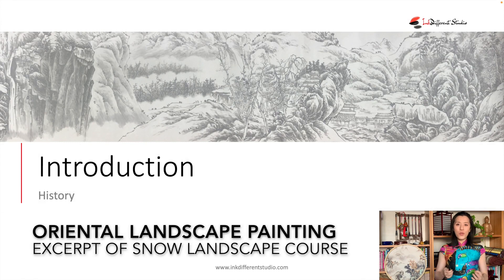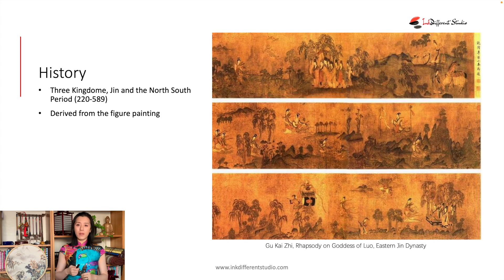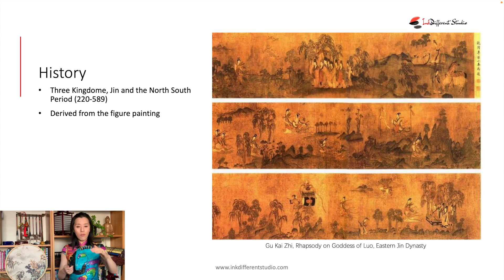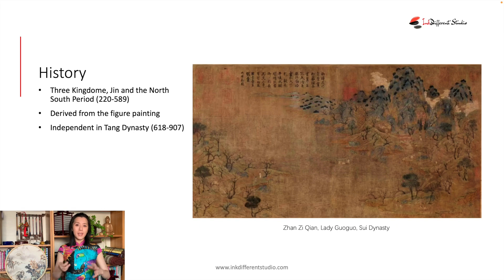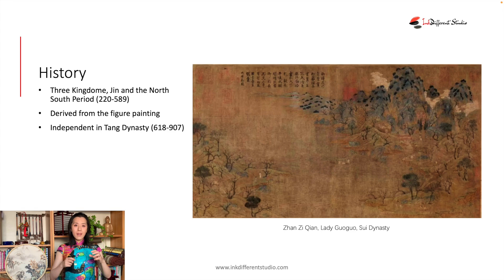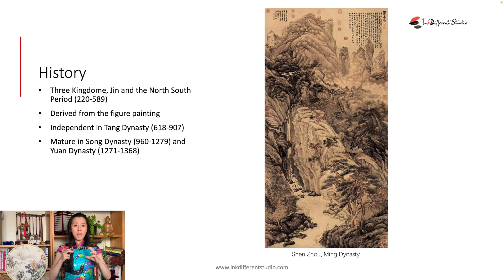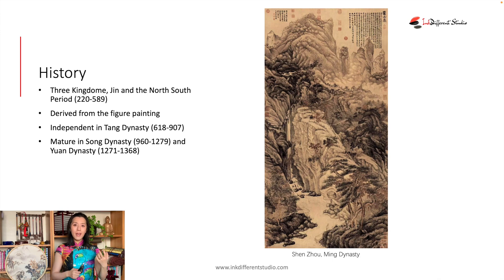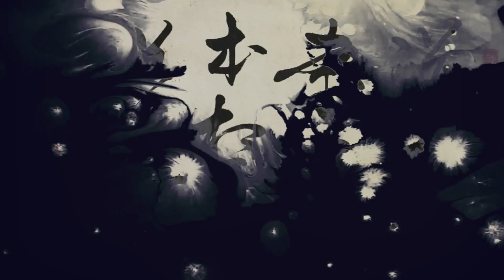Oriental Landscape Painting Brief History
In this video we will talk about the history of the oriental landscape painting. If you are interested in the oriental brush art (Chinese painting, Sumie) this video can help you with some fundamental understanding! It is also the starting part of the Snow Landscape Painting Course, so feel free to join us for some theoretical study and practice!

If you would like painting supplies or would like to take a course, here are some useful links (international shipping):

Remember to give us like 👍 or a ❤️ subscription! Also supporting us by getting a merch will also be highly appreciated! You help us go forward!

- Original Paintings
- Art Tutorials
- Art Supplies
- Home Decor Products (Shower Curtain | Art Pillow | Wall Art | Designer Bags | More)

❤️ Follow us ❤️ for more mindful content, also remember our painting lives streams on Tue, Thu, and Sat/Sun @ 8:30 CET+1 (Brussels)